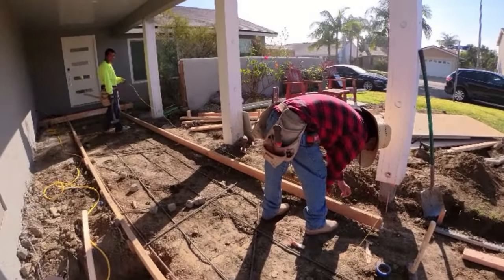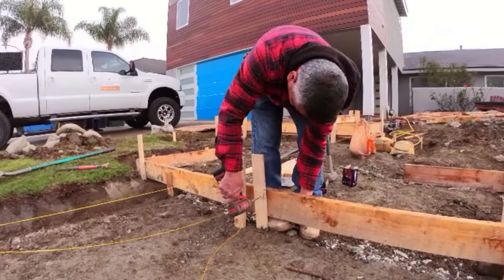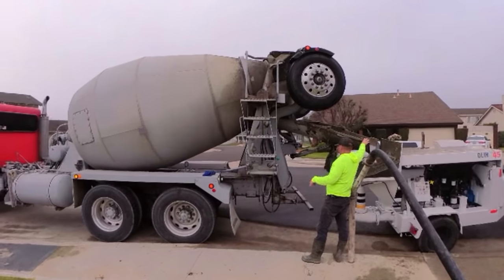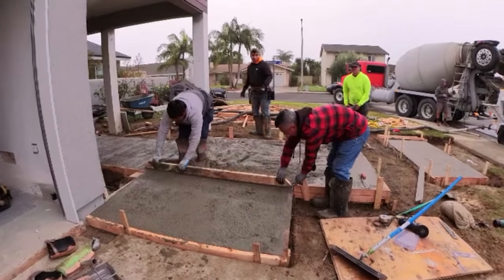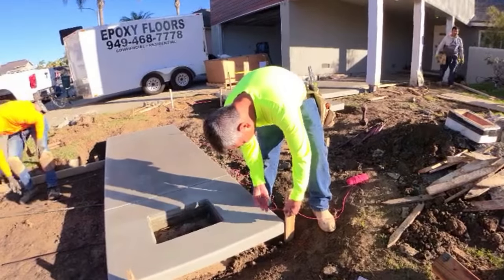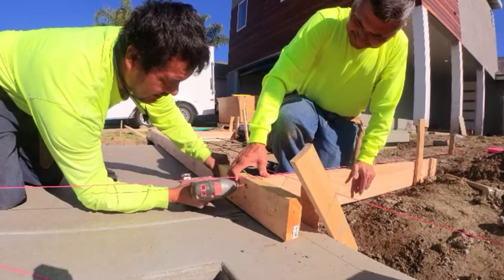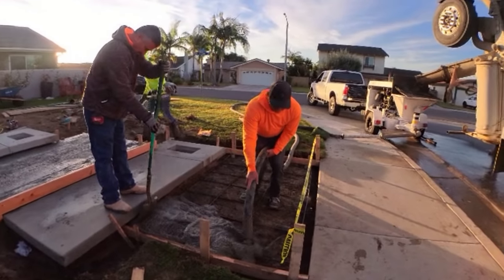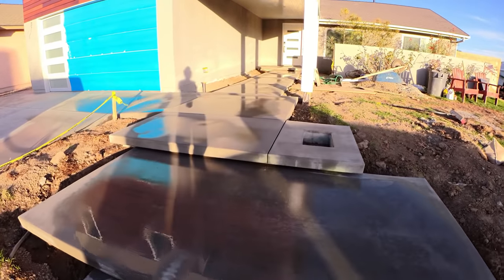Concrete Floating Steps. Front Entryway. California